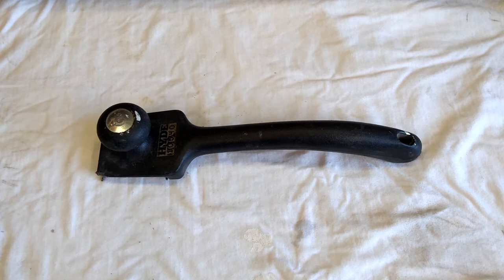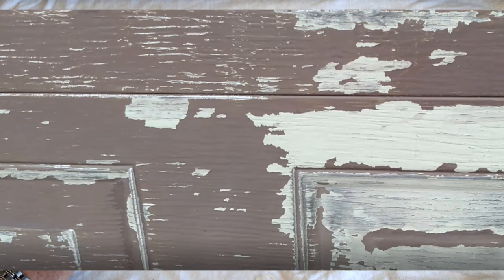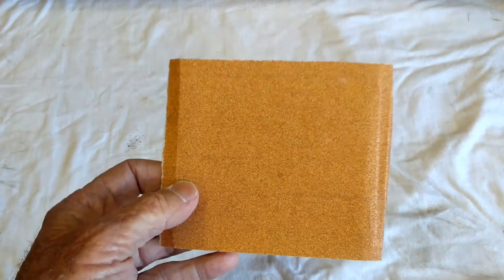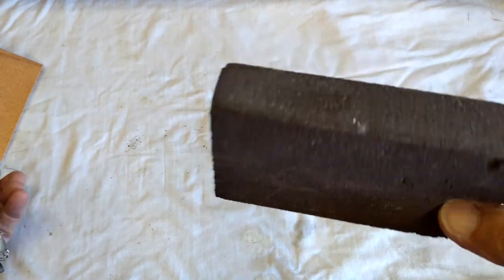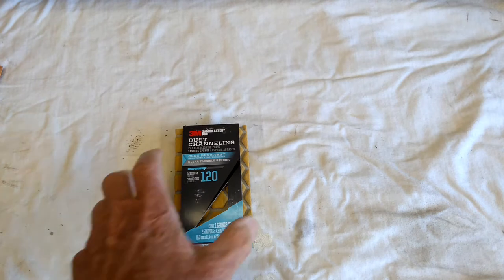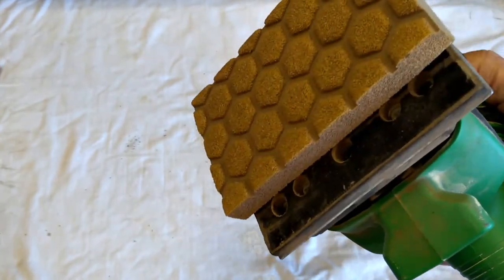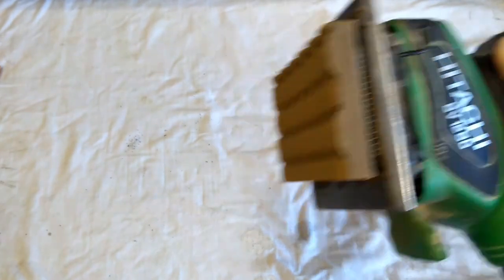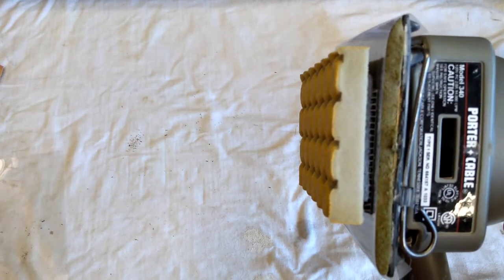Prepping To Paint My Garage Door - Sanding Crenelated Metal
Getting my metal door ready for new paint has been challenging because of its crenelation pattern simulating wood grain. Of particular difficulty has been sanding the indentations in the "nooks and crannies" to even out the remaining paint/no paint surfaces. Here's my (perhaps) novel solution to making a tedious hand sanding just a bit easier.